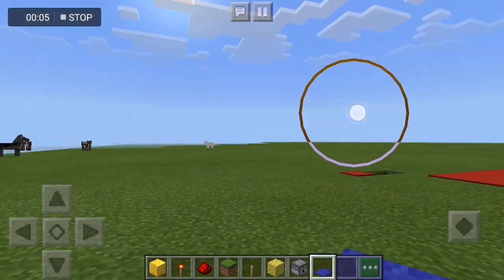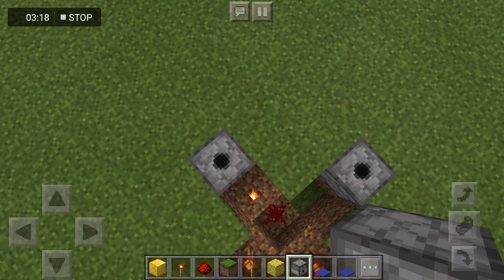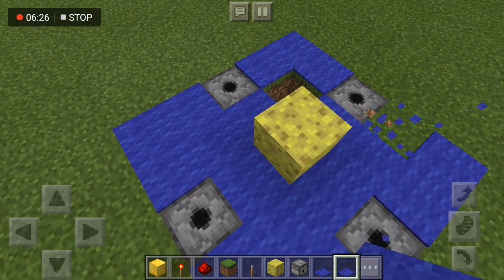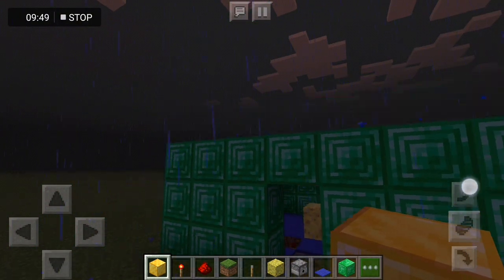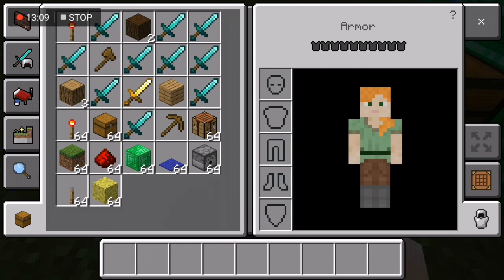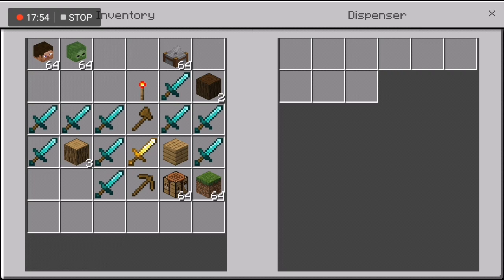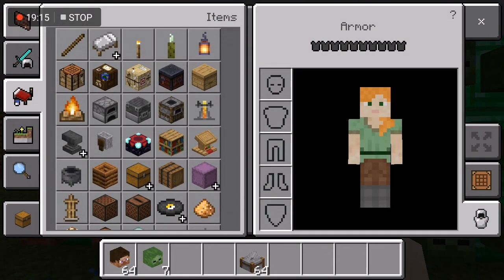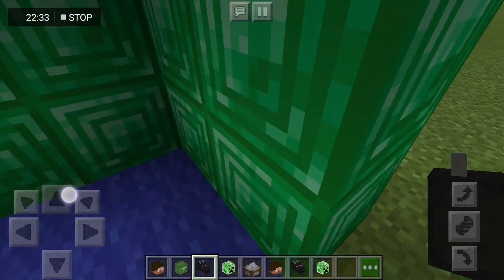Minecraft with keenan